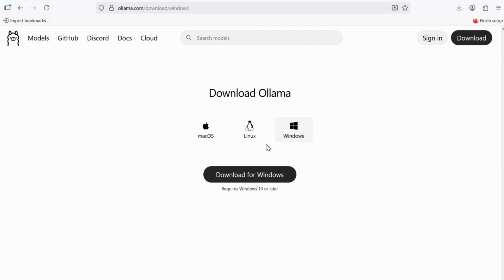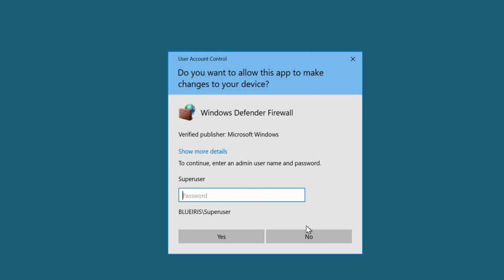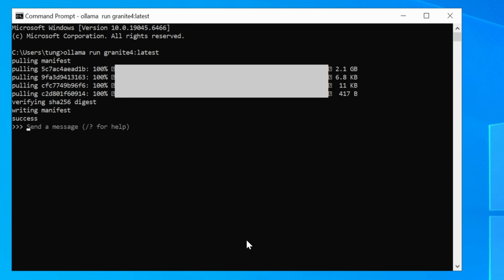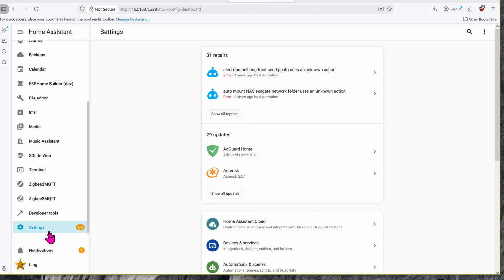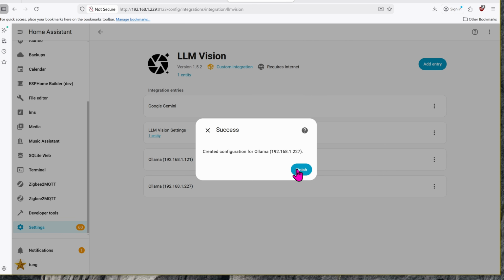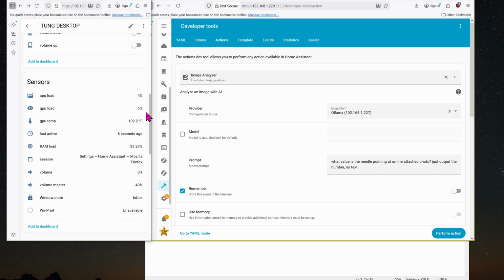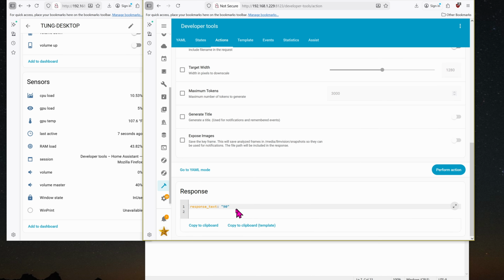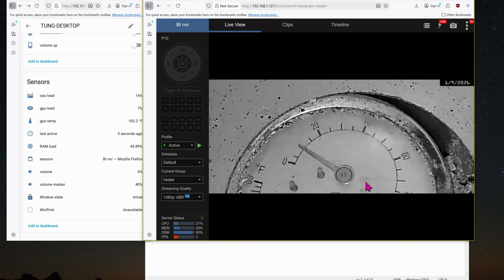love AI but hate the cloud? here's how to setup your own local AI for automations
we love Google Gemini but can't stand having Google snooping in. luckily there are so many AI models to choose and they work great locally thanks to Ollama! here's how to set up Ollama and continue where we left off previously in this video

0:00 intro
0:52 installing Ollama
2:56 add Ollama to HA
3:45 testing the AI

+ indoor cam
+ outdoor cam

+ macro keypad
+ blue yeti microphone
+ Davinci Resolve Studio